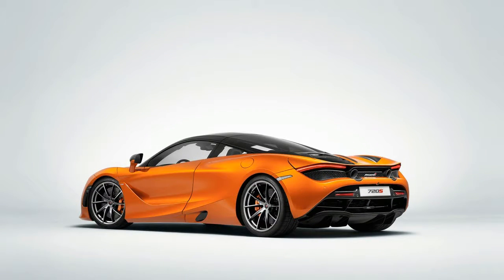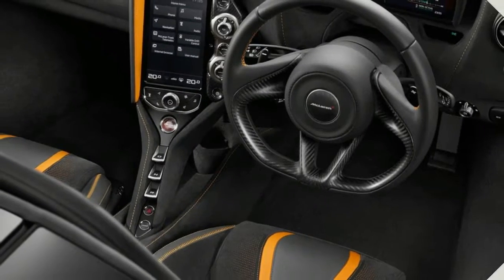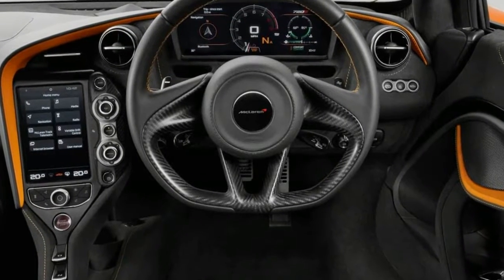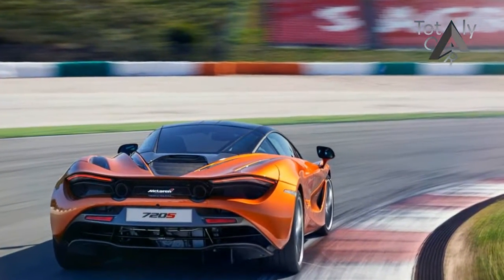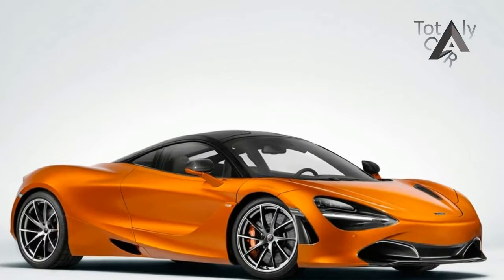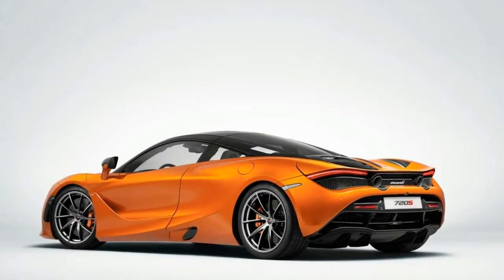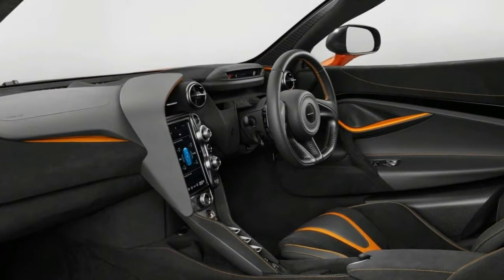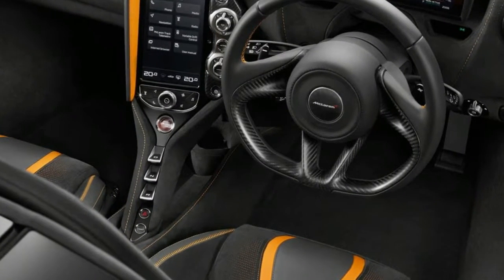News Update !!! 2018 McLaren 720S Price & SpecPrice & Spec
News Update !!! 2018 McLaren 720S Price & SpecPrice & Spec -  To go faster, simplify, then add lightness. While Colin Chapman’s still-quoted adage defined the early years of Lotus, his fellow garagista Bruce McLaren took a subtly different tack as his fledging team came to dominate Can-Am racing in the late 1960s with a succession of increasingly brawny Chevrolet V-8–powered monsters: Add lightness, then add more power.

$288,845

Popular Post !